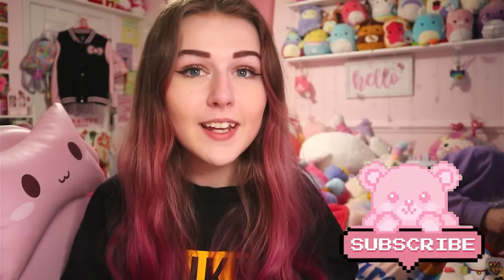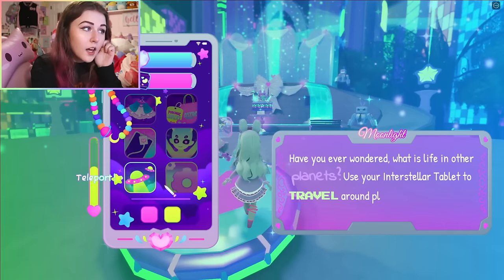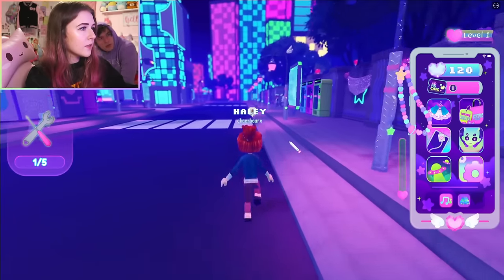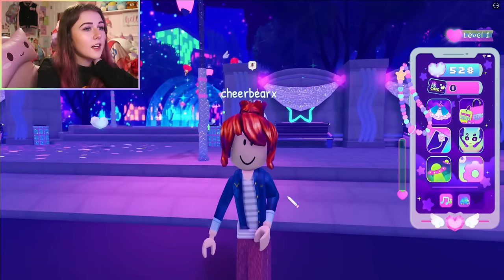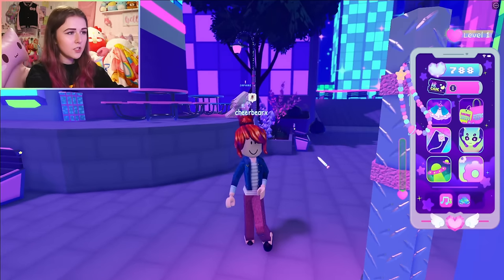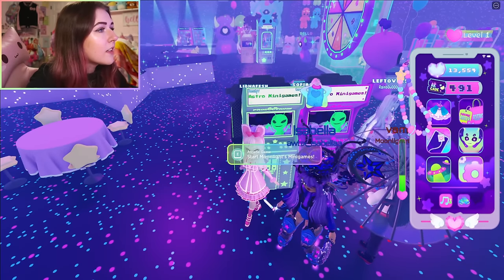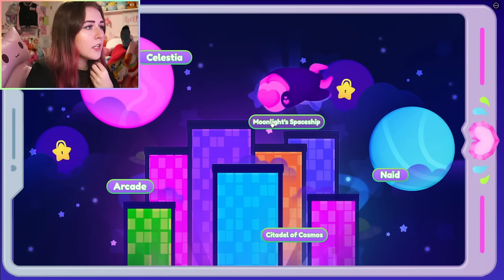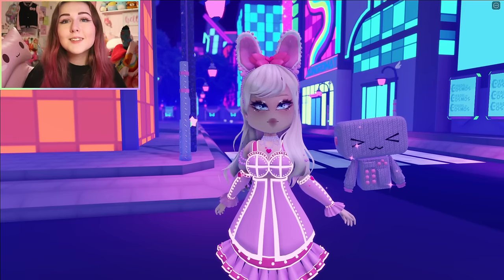HOW TO PLAY ASTRO RENAISSANCE! QUEST LOCATIONS, FREE ITEMS, TUTORIAL & MORE ROBLOX Dress Up Game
🌈 Hey guys! It's Haley here. Welcome back to another Roblox video on my channel. In today's video HOW TO START PLAYING ASTRO RENAISSANCE! QUEST LOCATIONS, FREE ITEMS, TUTORIAL & MORE ROBLOX Dress Up